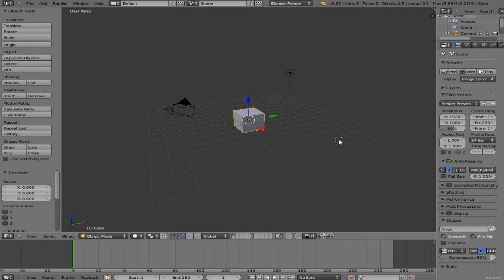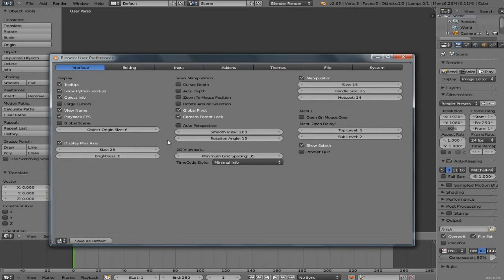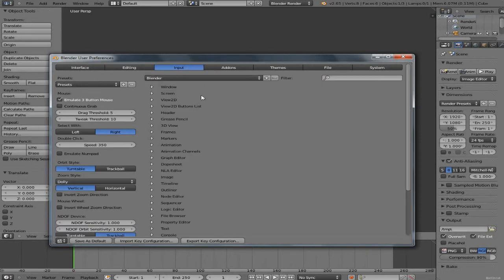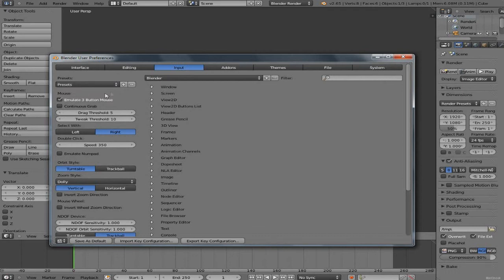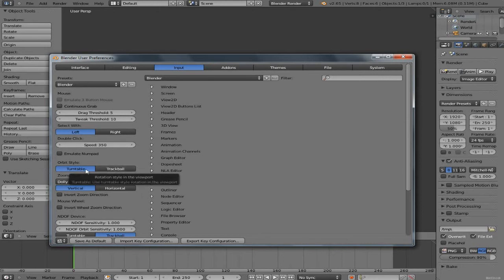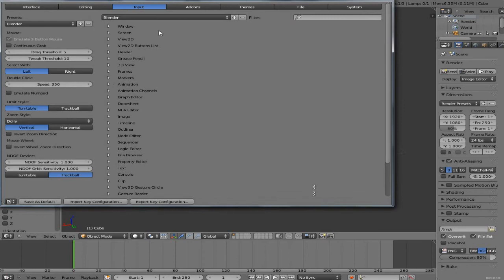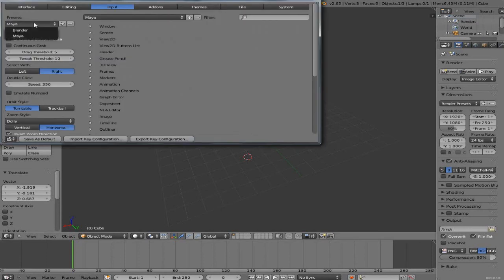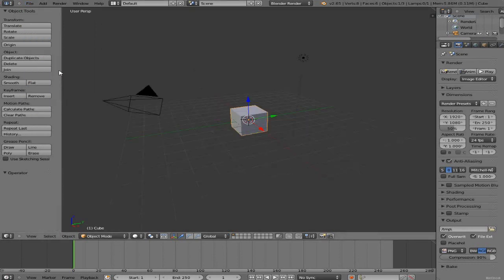Blender 2.66 Tutorial 2 User preferences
Blender 2.66 Tutorial 3 User preferences